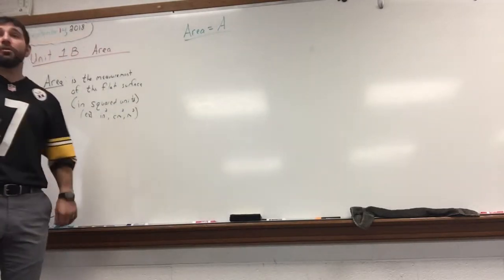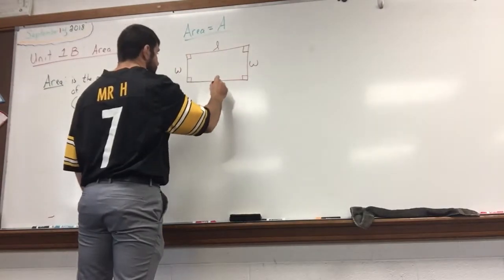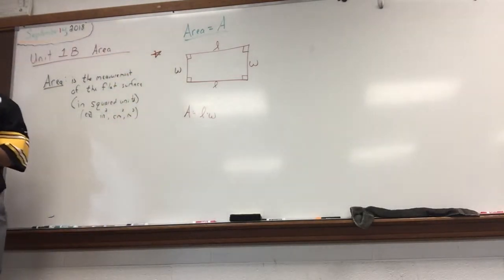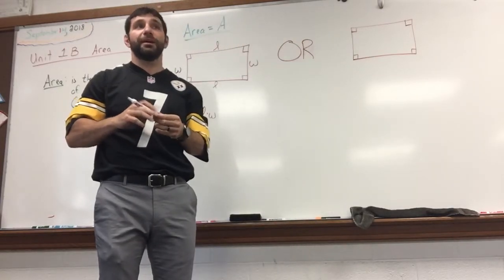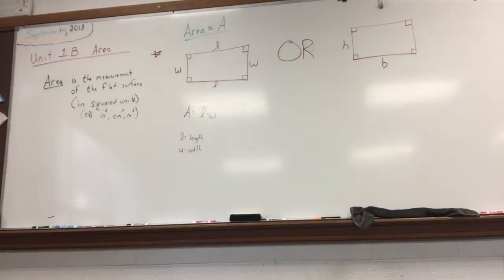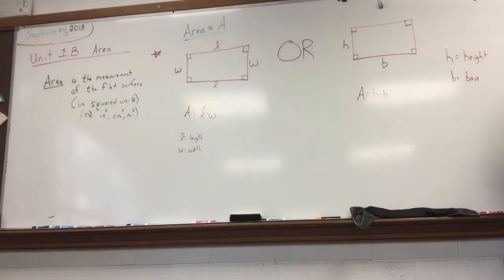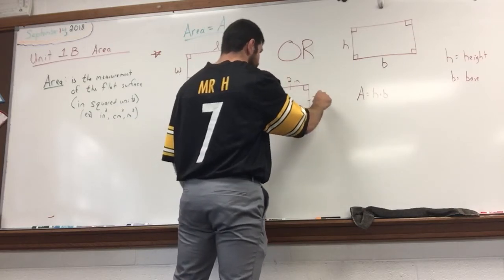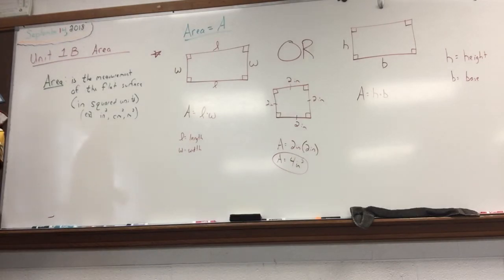Unit 1B Area Day 1